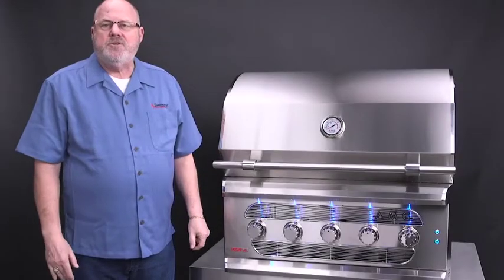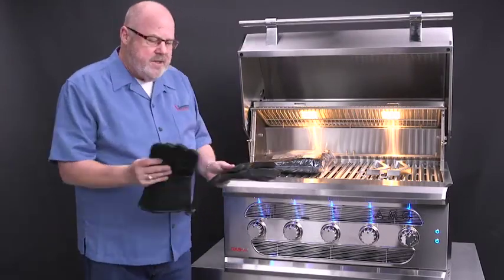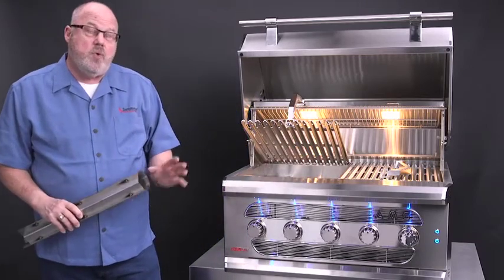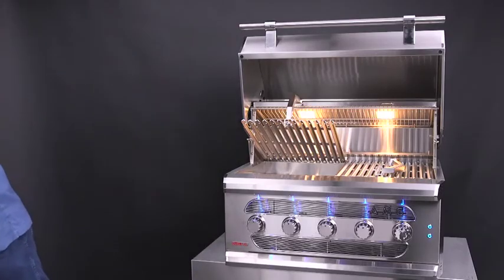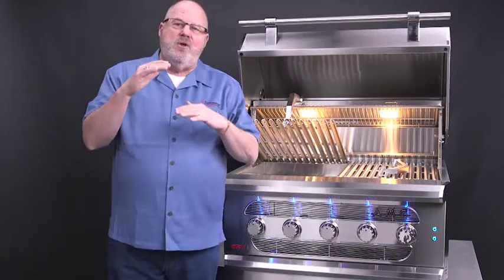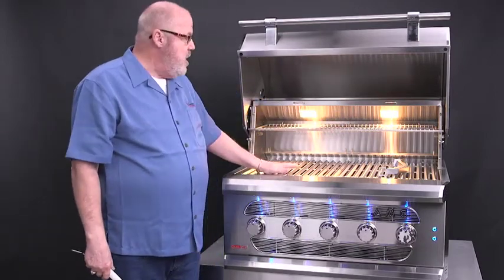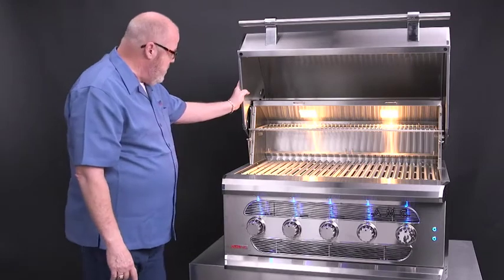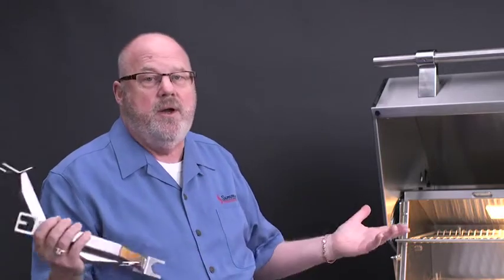American Muscle Grill - AMG36 PK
American Muscle Grill by Summerset 36-Inch 5-Burner Built-In Dual Fuel Wood / Charcoal / Gas Grill:

Product Details:

Charcoal, lump charcoal, wood chunks, natural gas, liquid propane, pellet fuels – all of it! With the American Muscle Grill, get the flexibility of a multi-fuel chameleon with the raw power of a champion that outclasses any of its single-fuel challengers. With its creative Multi-Fuel Tray System, grilling with any combination of solid fuels places innovation in the chef’s hands. Offering a robust 110,000 BTUs of grilling horsepower, take advantage of the convenience of gas or simply use it to ignite those solid fuels in seconds. The AMG is the top performer in any class, the only question left is how big: 36 or 54 inches?

Behind the 110,000 BTUs of raw cooking power, remarkable design sets the stage for unrivaled performance and style. From its precise 304-grade stainless steel construction to its reversible conical cooking grate design, the American Muscle Grill has rewritten the standards of forging a masterpiece. Every whole is only as good as its parts, and with the American Muscle Grill AMG36, every detail attests to innovation and precision – the final product being the iconic thoroughbred workhorse of its industry. The American Muscle Grill AMG36 revolutionizes the grilling world with its unique design and functionality which lets you choose your fuel.

This heavy-duty, no-nonsense multi-fuel gas grill allows you to burn five different fuels all at once or separately, any way you choose. Whether your preference is wood, lump coal, charcoal briquettes, pellets, or gas, this grill can do it all. Designed and crafted in the USA, the AMG 36-inch built-in dual fuel grill  is a masterpiece of innovation and precision. It all starts with the front end borrowed from a 1969 Shelby GT 350 Mustang paired with 304-grade stainless steel construction and a spring-assisted, 16 gauge double-lined hood. Inside the grill, the one of a kind cooking system is forged with five 22,000 BTU stainless steel tubular burners that deliver 110,000 BTUs of pure flame. The Hemi-shaped, heavy-duty cast stainless steel V-Tech cooking grates are reversible, allowing you to grill a variety of food with ease. The convex side is for cooking beef, pork, and other meat while the concave side is ideal for delicate items like fish and vegetables. Under the grates is a removable, innovative multi-fuel tray system made from 12 gauge stainless steel. Fill these trays with charcoal, wood, pellets, or any combination of your choosing. Then, use the gas to quickly ignite the fuel. The grill is ready to cook on within minutes whether using gas or solid fuels.

This grill also has a reliable, dual spark solid brass flame thrower ignition for effortless lighting without the need for batteries or electricity. High-efficiency interior lights provide illumination for grilling at night while the blue LED control knob lights to help you see the controls. Air vents in the control panel keep it cool to the touch, even when the grill is operating at high temperatures. The hood also includes adjustable vents for controllable smoking. A full-width drip tray with an easy-clean drain system keeps cleanup simple. This incredible hybrid grill also comes complete with a grill head cover, leather gloves and a grid lifter/grate tool. The grid lifter can be used to lift the fuel trays and as a grate cleaning tool. The American Muscle Grill AMG36 has the features and flexibility to be the last grill you will ever need.